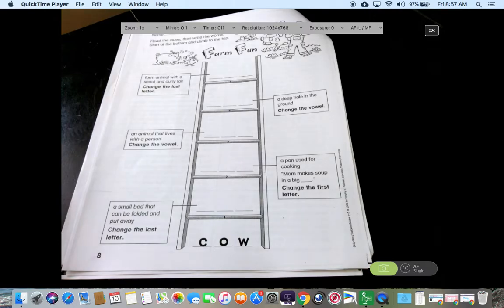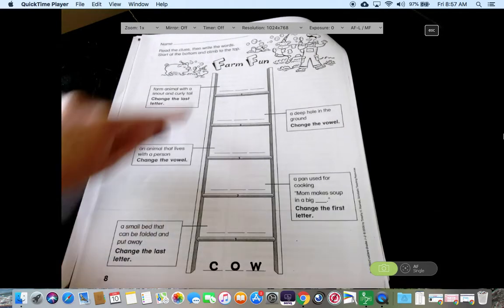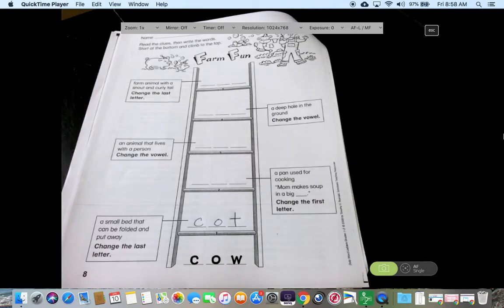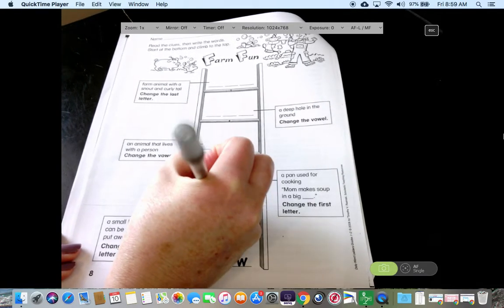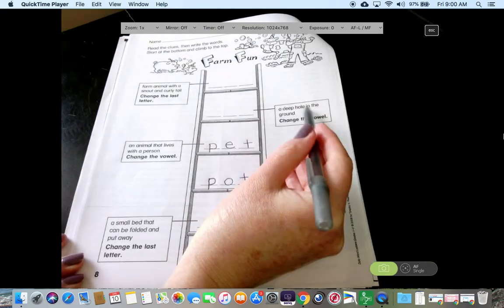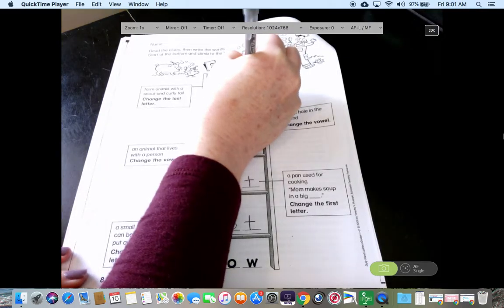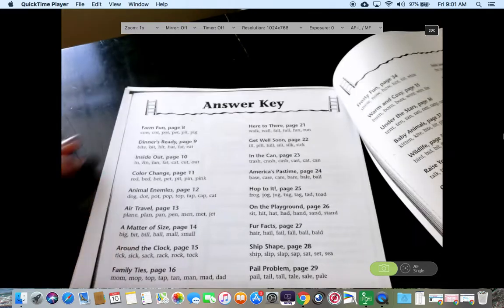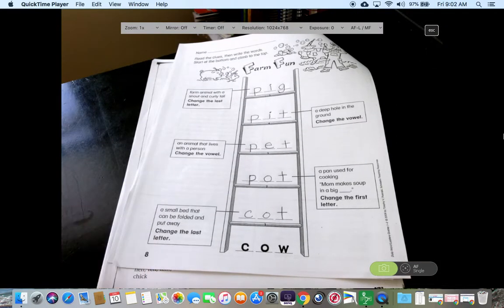Word Ladders Tutorial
This video is a review or to teach you how to do the Word Ladder activities.